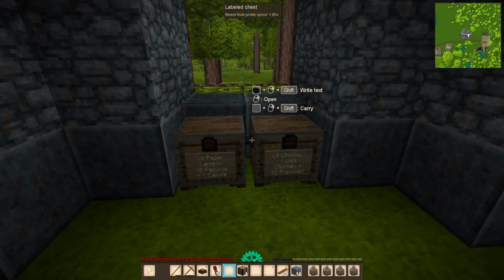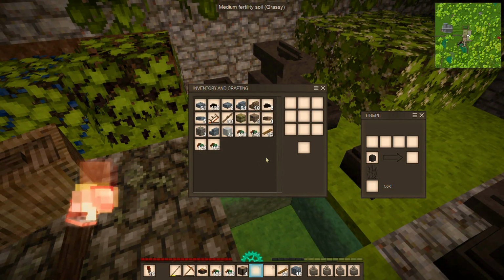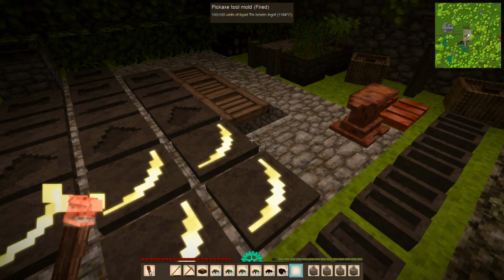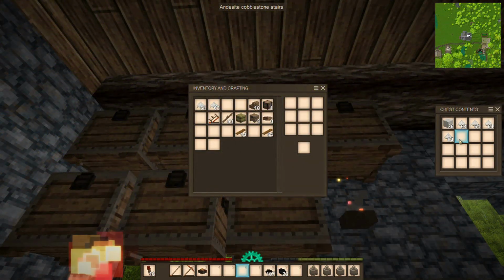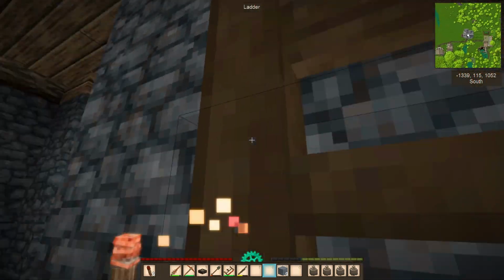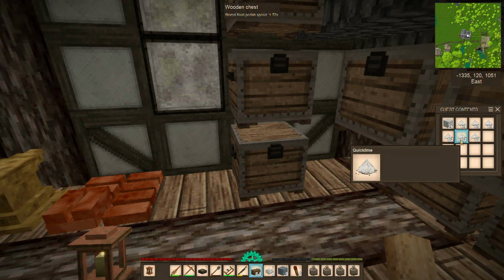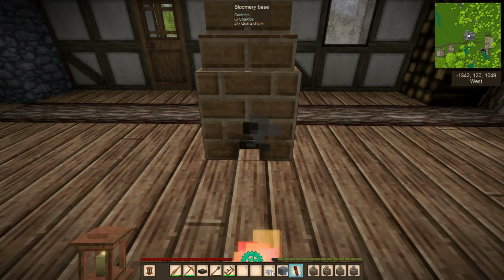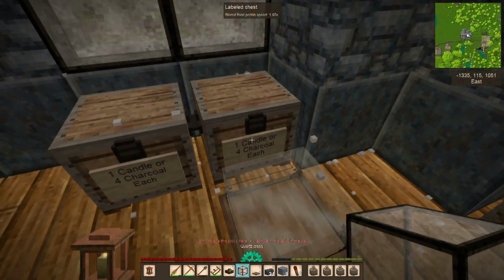Skalds of Vintara Season 1- Ep 06: Bronze and Glass || Vintage Story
Come join us as we enjoy this wonderful game known as Vintage Story.  Accompanied by other YouTubers, as well as some of the development team, we will build our world.  Be sure to come along for the journey!!

This server is by invite only.

Links:
Intro and background music: From the Vintage Story Soundtrack, Composed by Hayden (Lo-Phi)